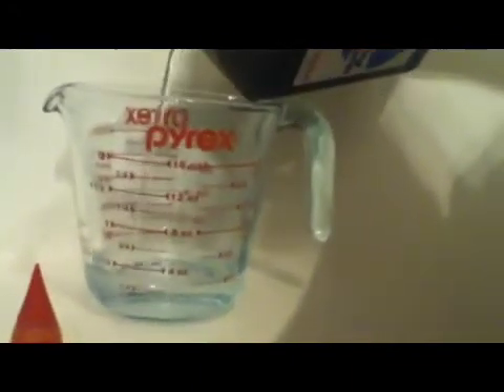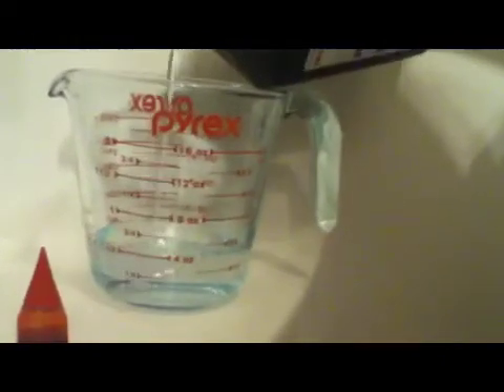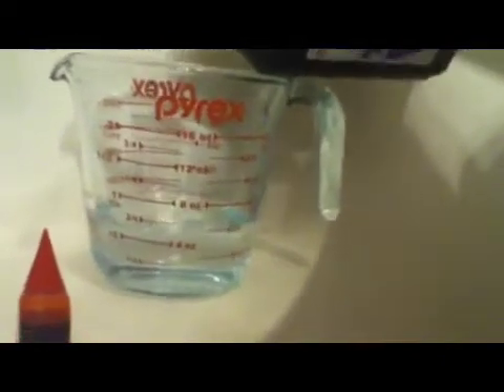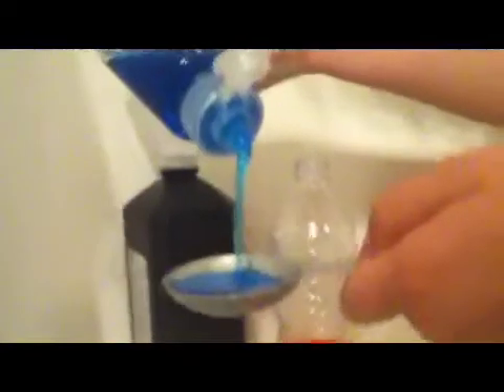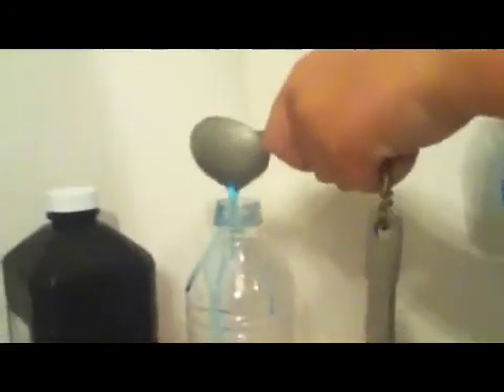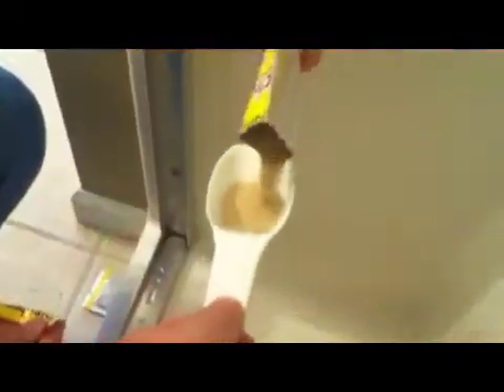How to make elephant toothpaste